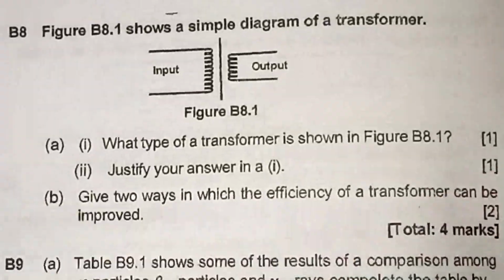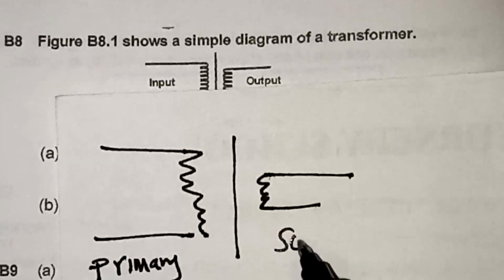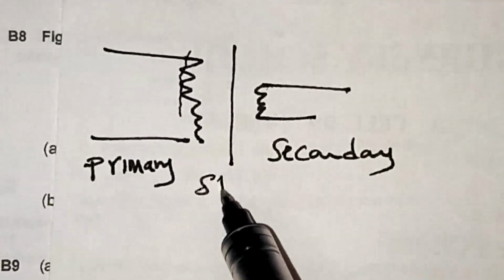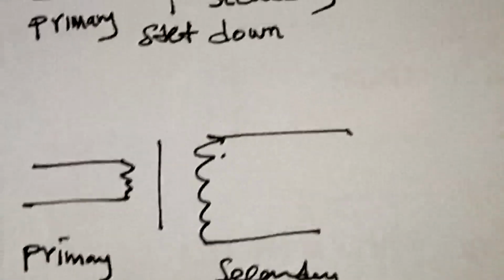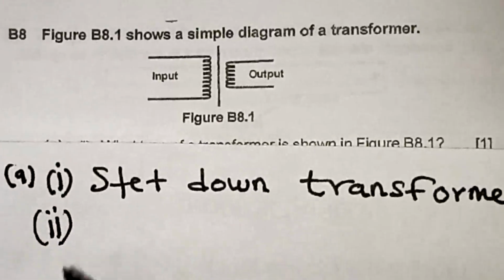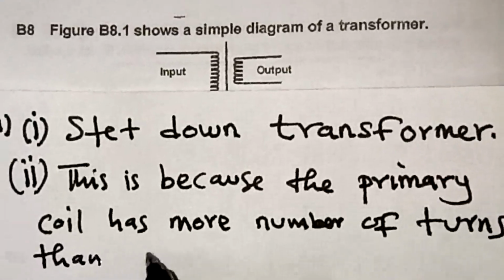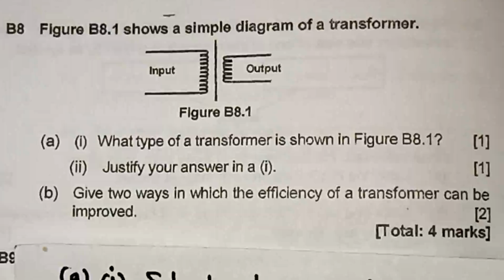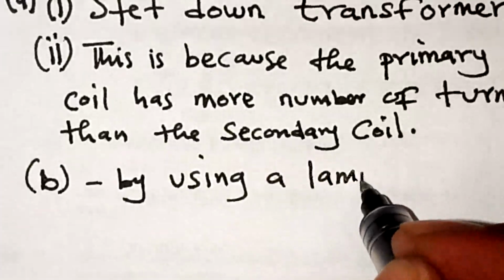transformers science paper 1 (physics)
A TRANSFORMER IS A DEVICE USED TO VARY VOLTAGE. TWO TYPES OF A TRANSFORMER INCLUDES A STEP UP TRANSFORMER AND A STEP DOWN TRANSFORMER.
A STEP DOWN TRANSFORMER HAS MORE COILS ON THE PRIMARY THAN ON THE SECONDARY.
A STEP UP TRANSFORMER HAS MORE COILS ON THE SECONDAR THAN ON THE PRIMARY